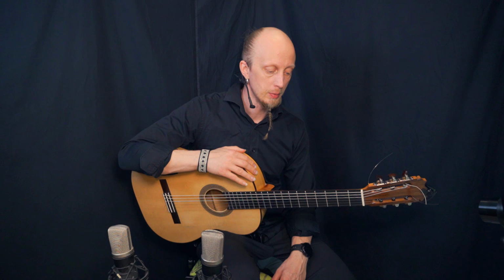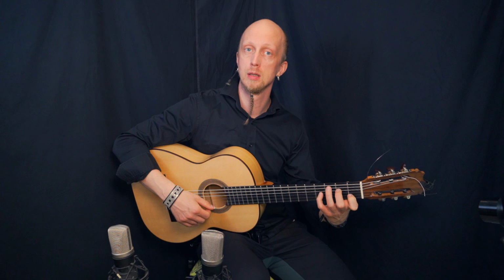Flamenco guitar lessons - Advanced level - Enrique de Melchor's Farruca falseta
Learn to play basic flamenco stuff with guitarist & composer Joonas Widenius. This is an advanced level course.
Content:
00:00 Falseta with normal speed (no sheet music)
00:25 Falseta with slow speed (with sheet music)
01:04 Some words about the falseta

Spotify: Joonas Widenius & Joonas Widenius Trio

I’m a flamenco guitarist and composer Joonas Widenius from Finland. I started guitar playing when I was at the age of five. The most of my flamenco material and skills I’ve collected from the trips to Spain where I’ve spent a lot of time. There are so many flamenco maestros I could thank for what I’ve learned from ’em!

I play Koivisto Flamenco blanca and Hermanos Sanchis Lopez guitars. I make my living by playing concerts and composing and sometimes I teach a bit.